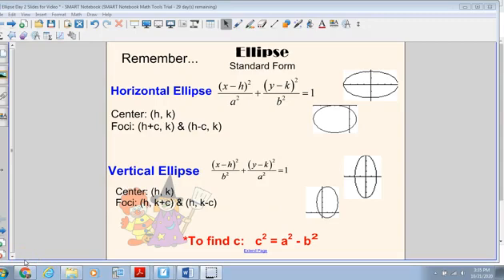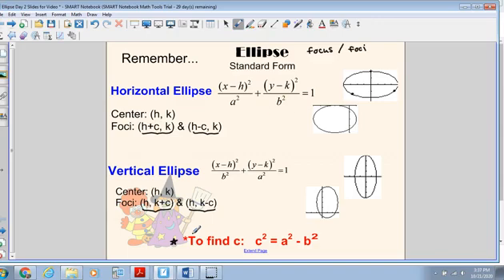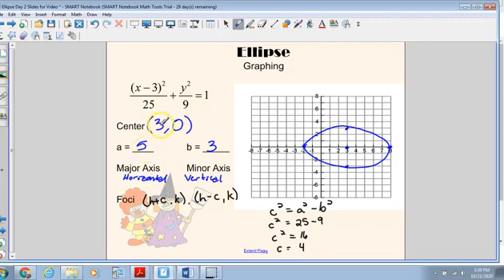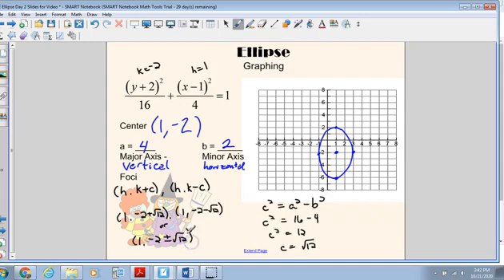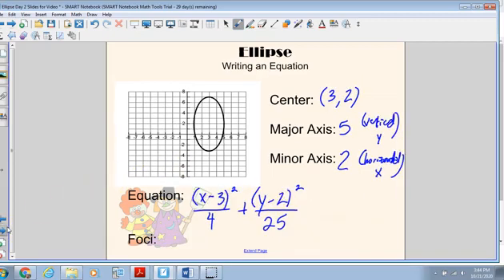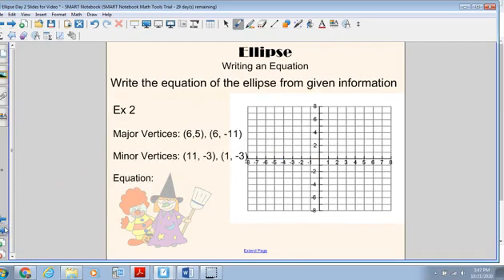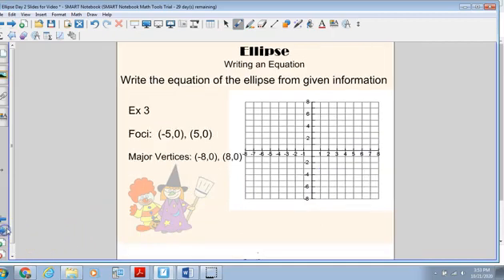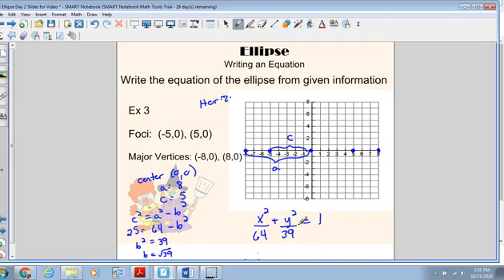Ellipse Day 2